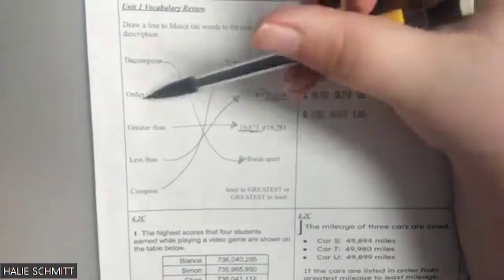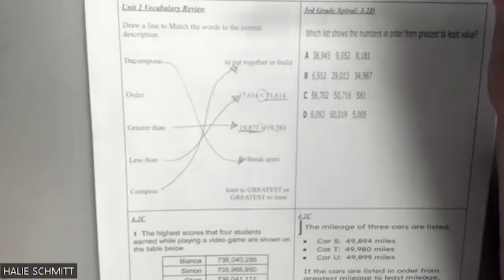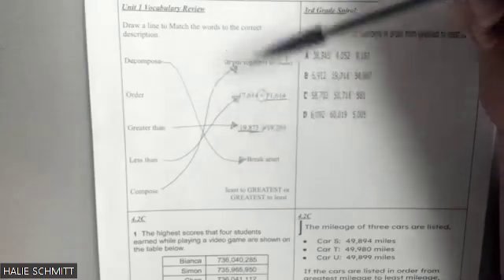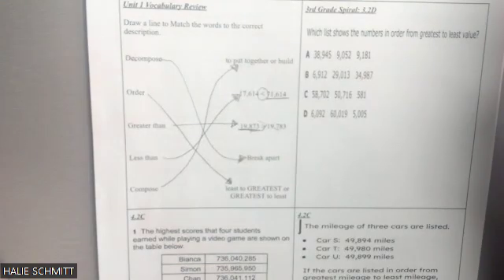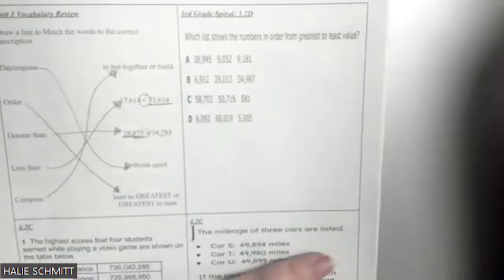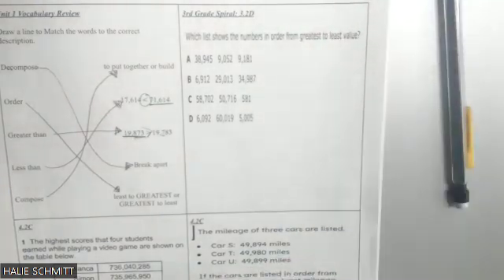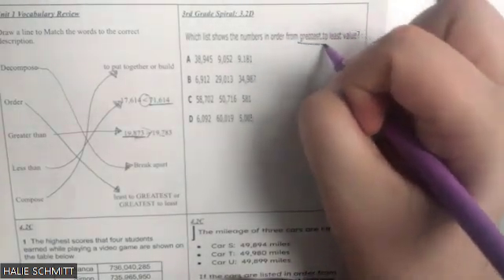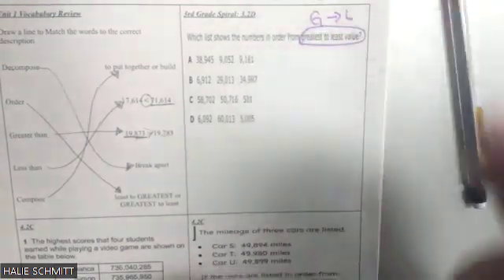Wednesday HW 8/28/24